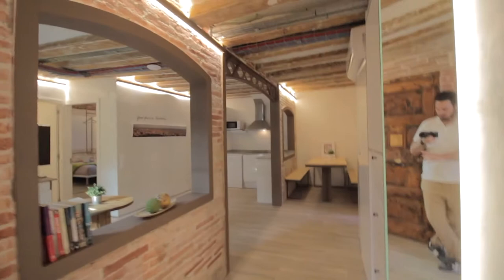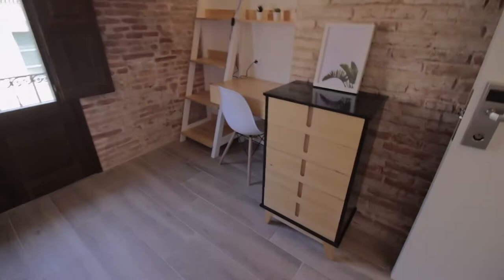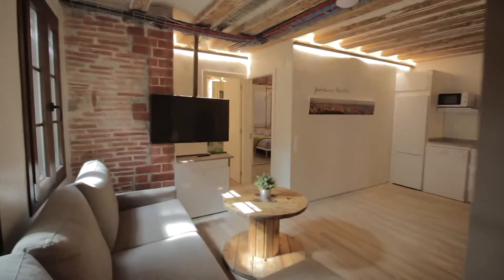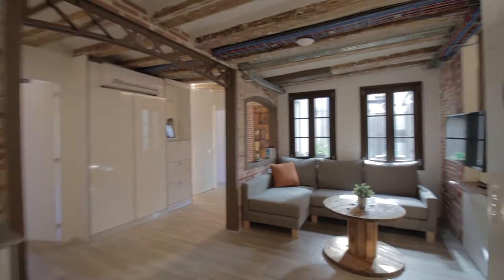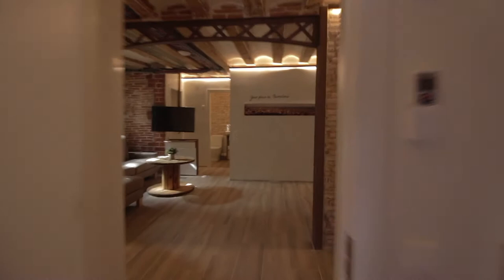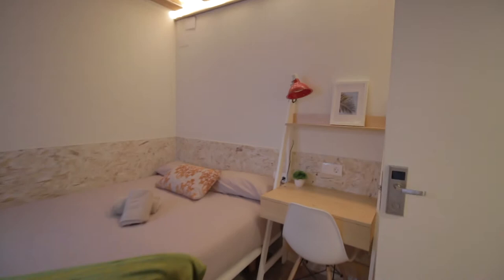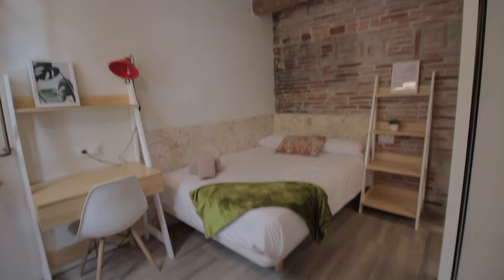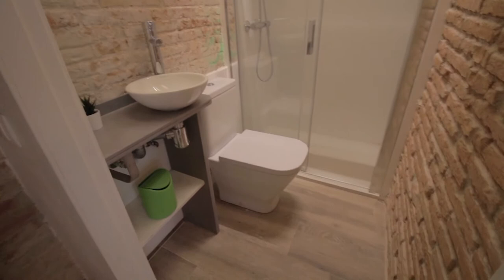Rooms for rent in 4-bedroom apartment in Barcelona - Spotahome (ref 516897)